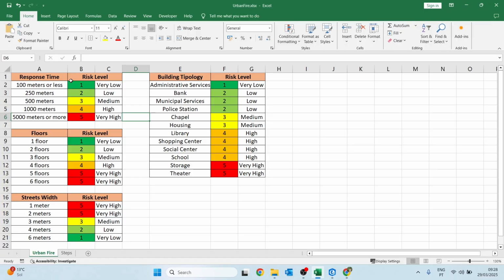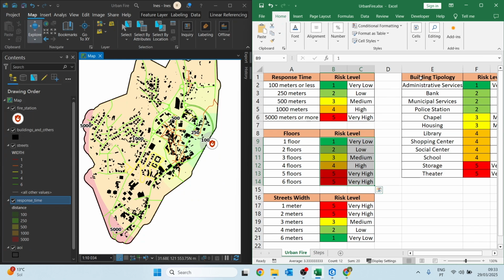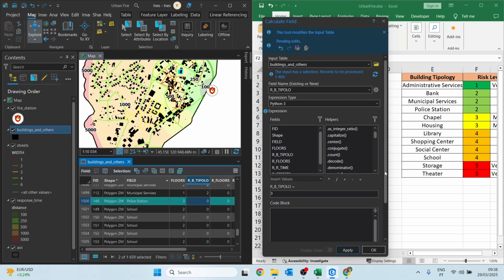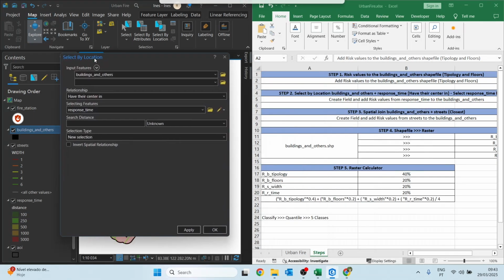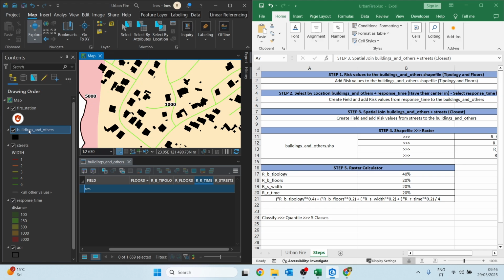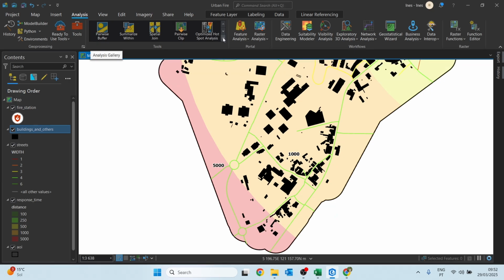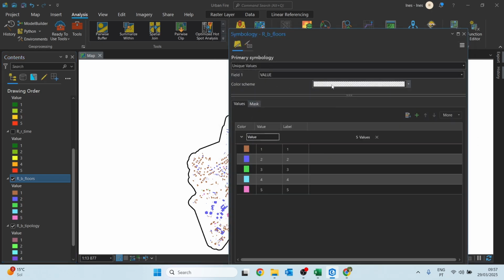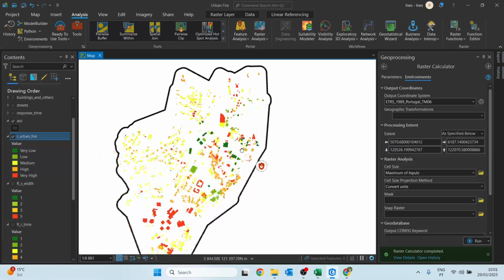URBAN FIRE ASSESSMENT IN ARCGIS PRO - WHICH BUILDINGS ARE MORE VULNERABLE AND SUSCEPTIBLE TO FIRES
📌 In this tutorial, I show how to create a simple urban fire assessment using the following input variables:

🏡 Building Typology
🏢 Number of Floors
🛣️ Streets Width
🧑‍🚒 Distance to Emergency Services

This tutorial is perfect for GIS beginners and professionals looking to enhance their cartographic assessment skills!